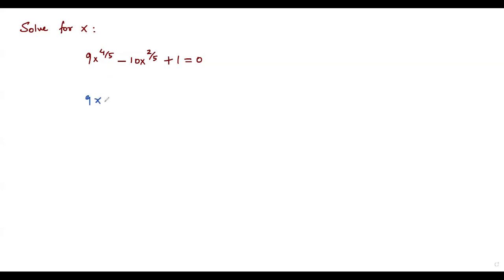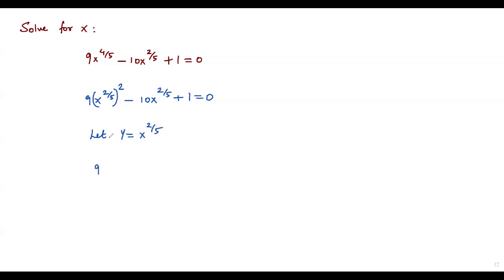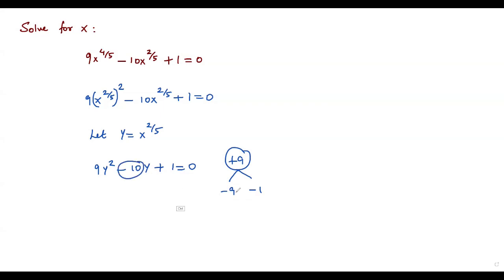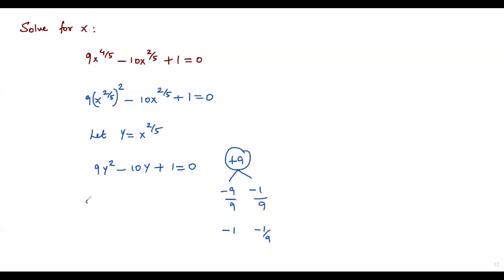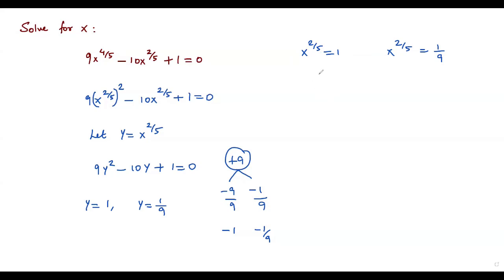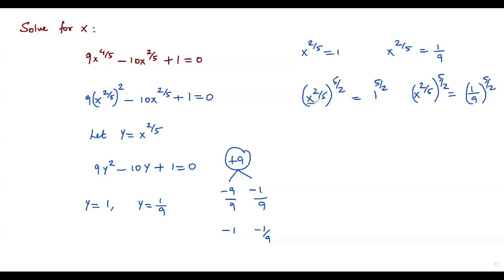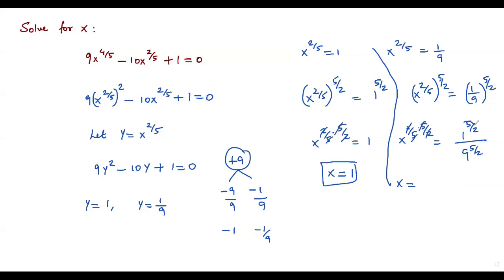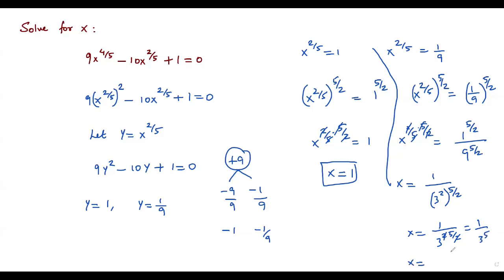Algebra II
Solve for x :

9x^4/5 - 10x2/5 + 1 = 0